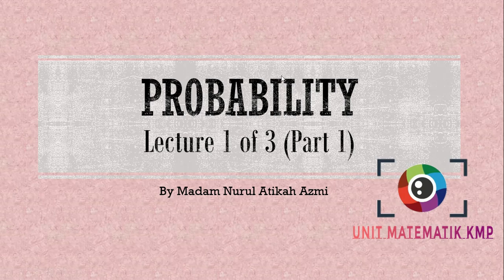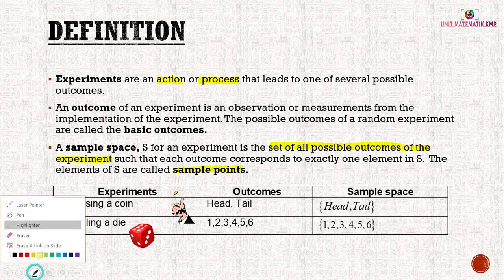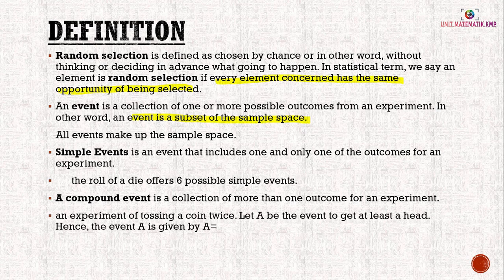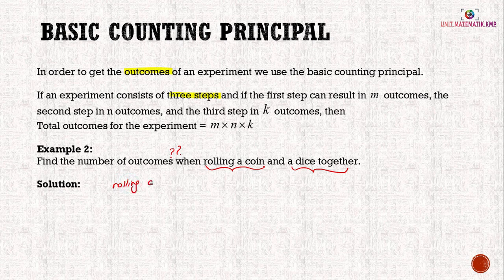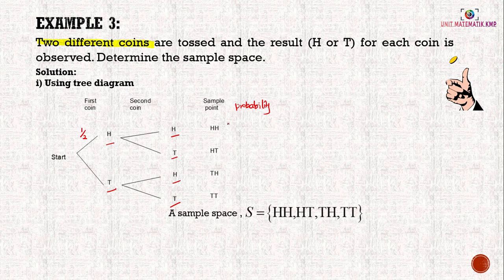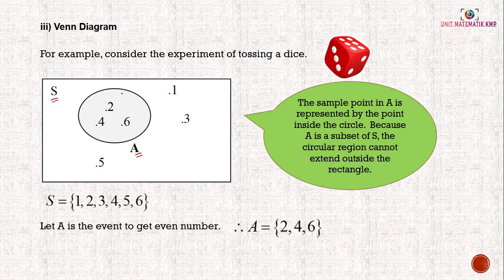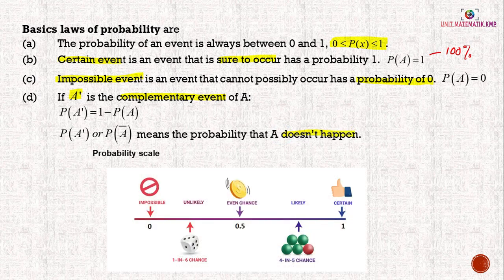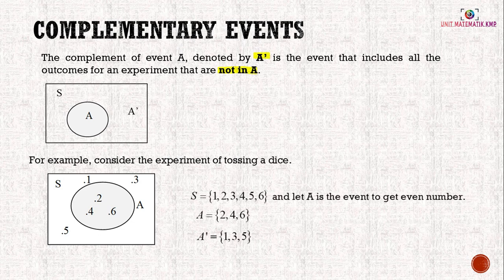AM025 CHAPTER 7 (LECTURE 1 OF 3 : PART 1)